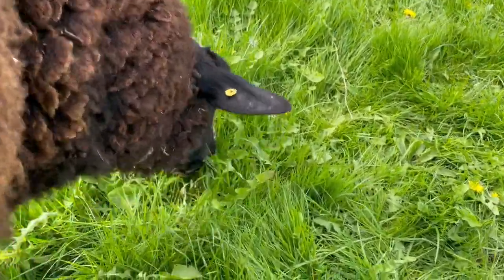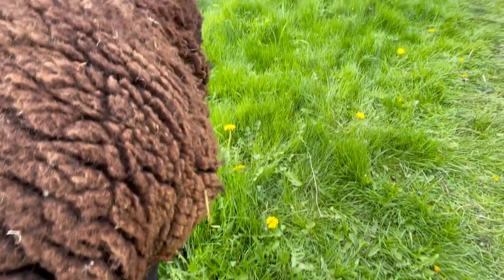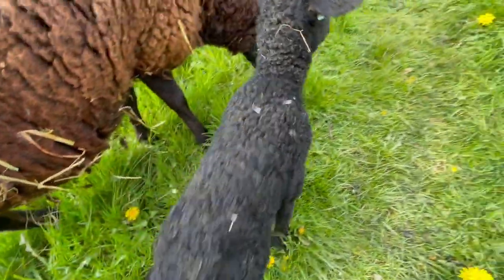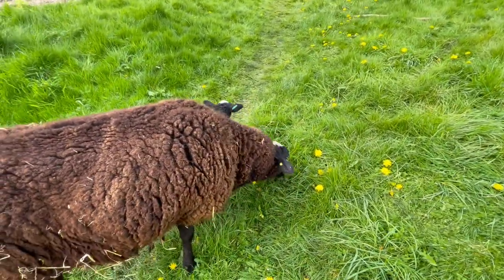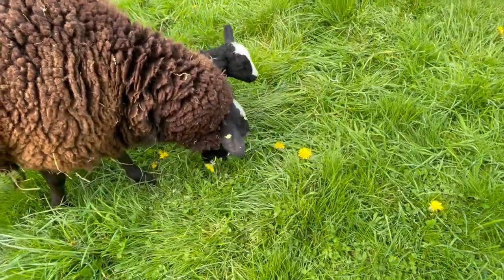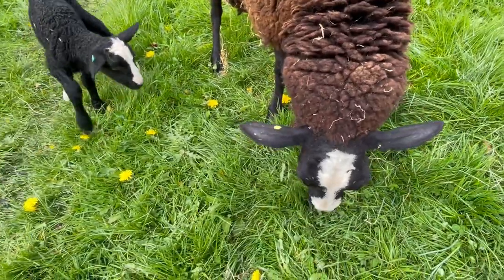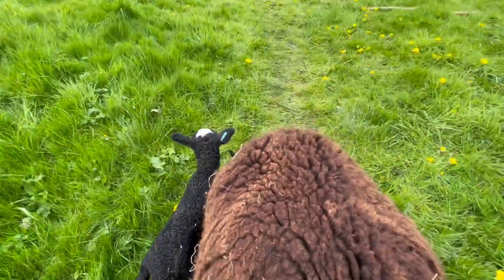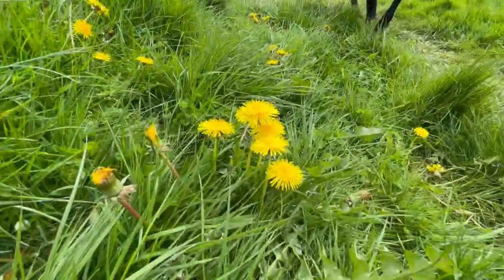LittleBit makes a beeline to eat dandelions as they’re so mineral rich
Any lactating herbivore given half a chance will eat loads of dandelion. Once called dairyman’s gold. With so much of moderner farming monoculture grass growing which sees dandelion as a detrimental herb to be illuminated. Modern farmers do not understand these old “wives tails” are becoming scientifically proven as beneficial to their lactating animals. To give them a more digestible source of nutrients that their body requires is financially more beneficial.